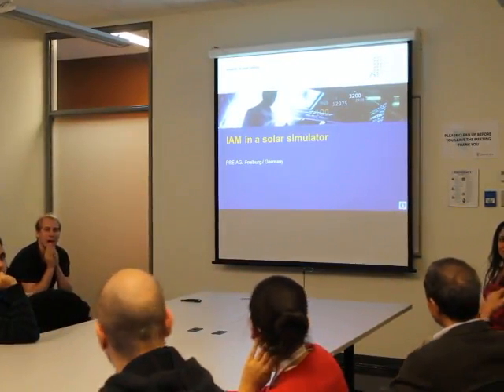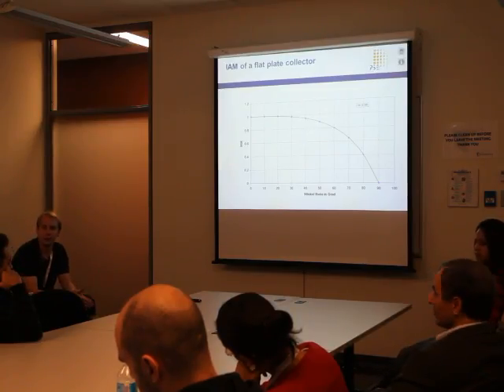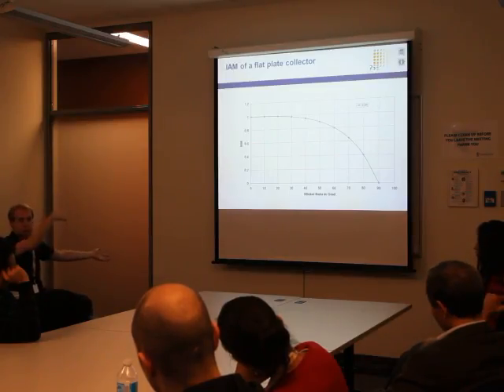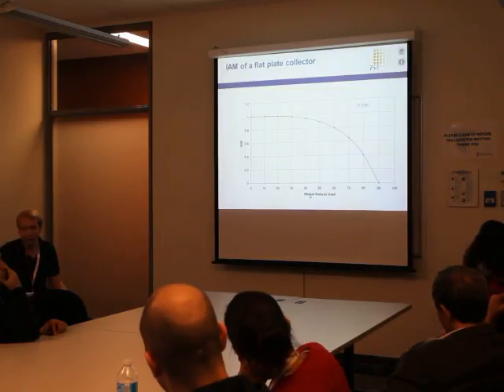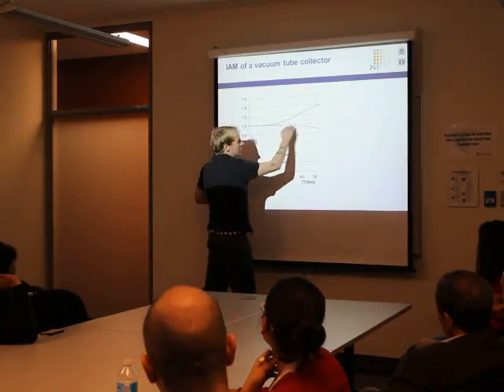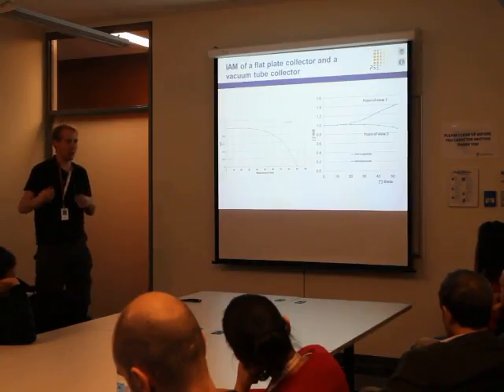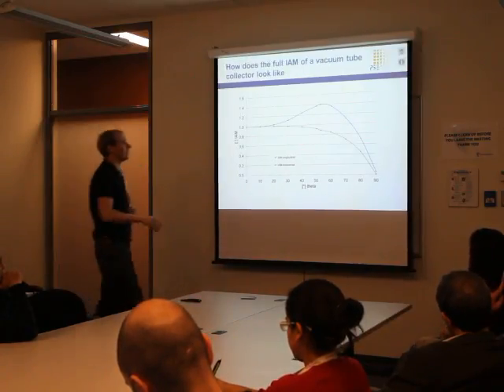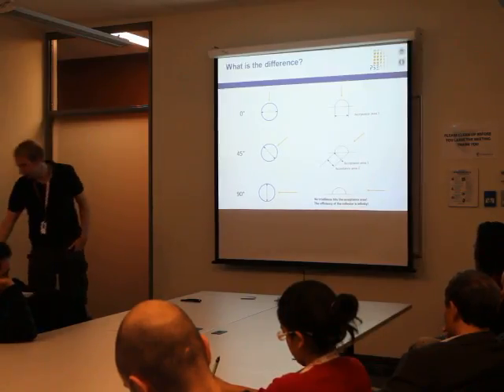MVI 1282 x264